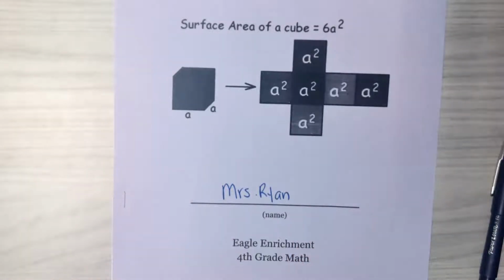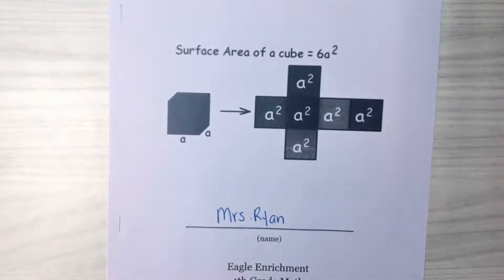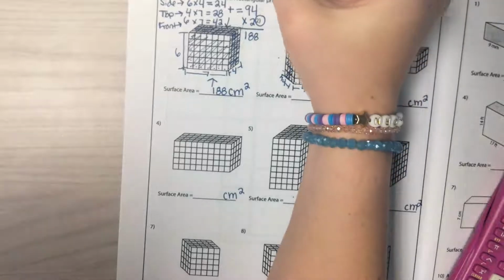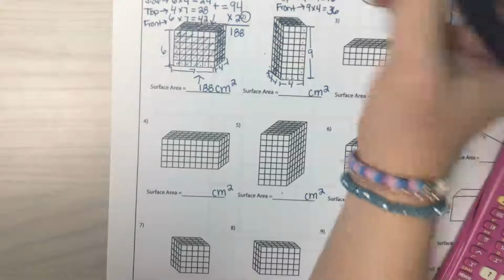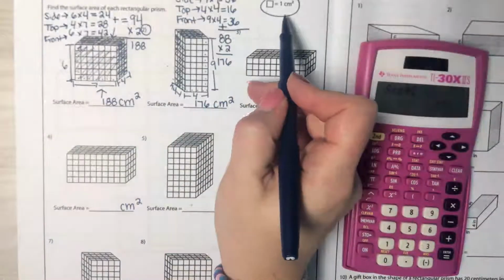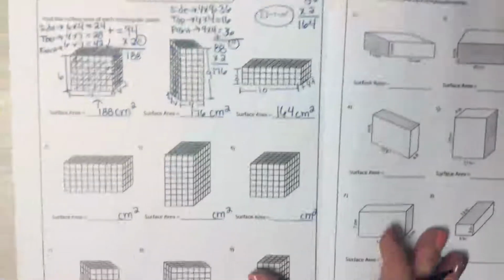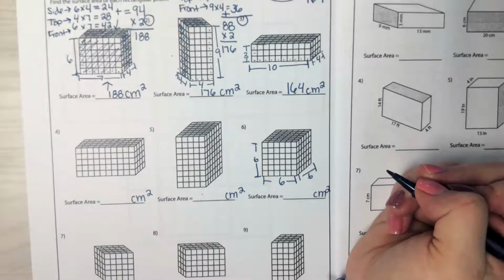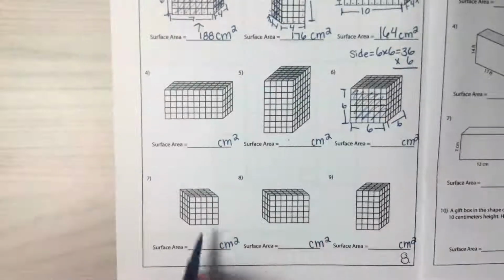Lesson 3 Surface Area, Rectangular Prism Page 8